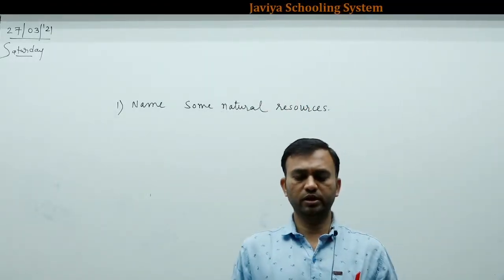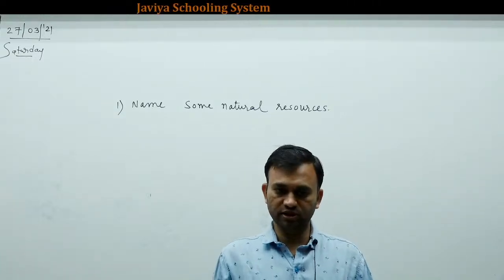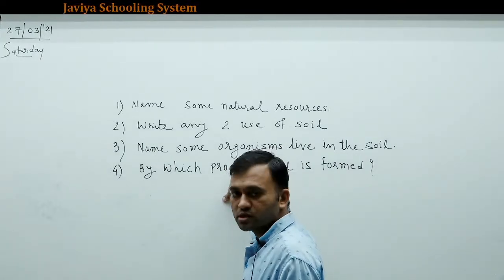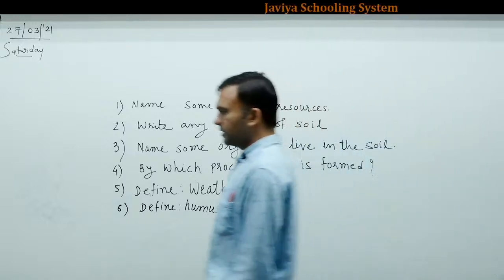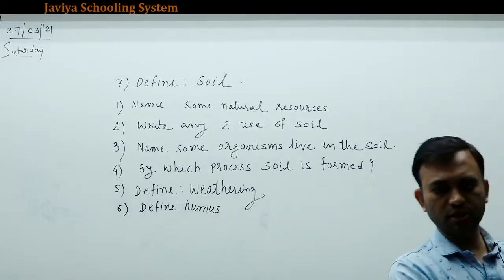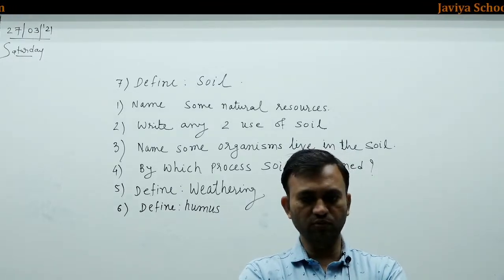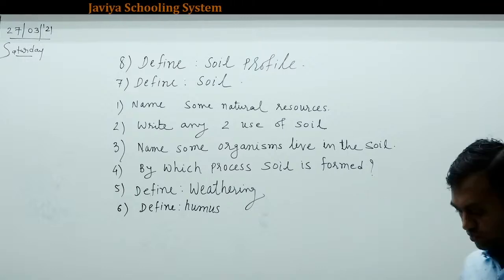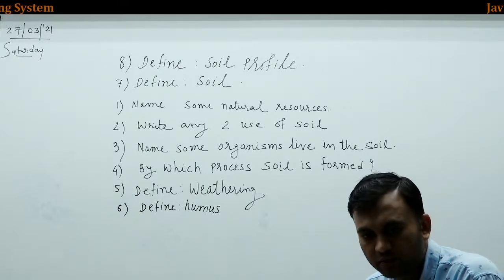JSS | Std 7 | S.S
Javiya Schooling System